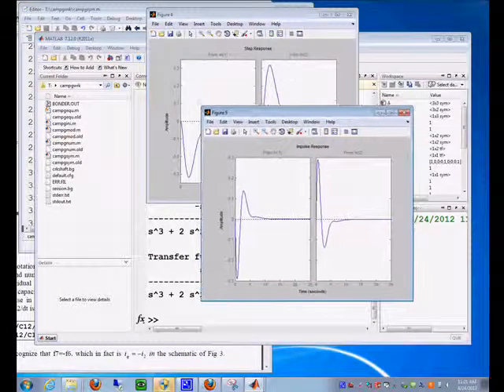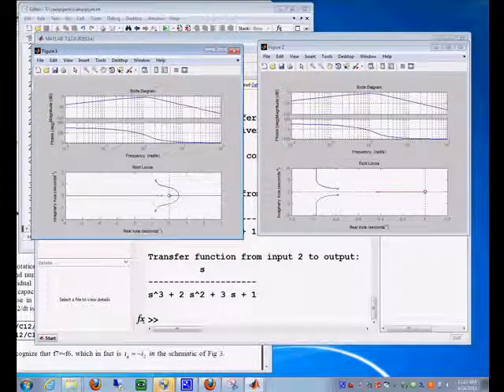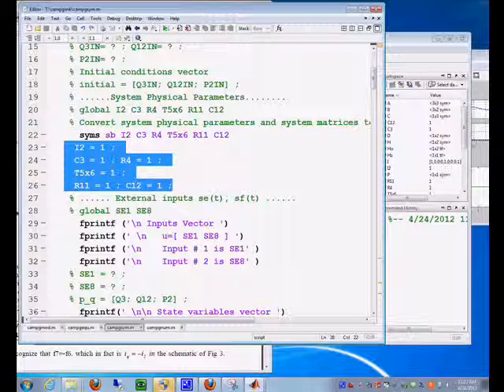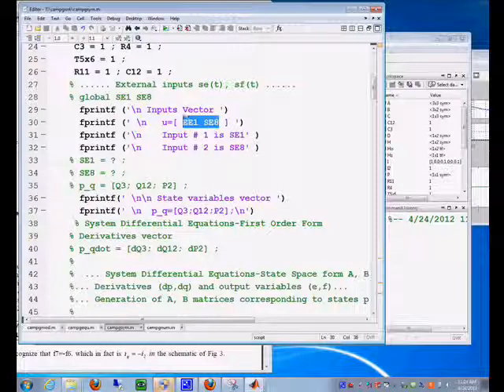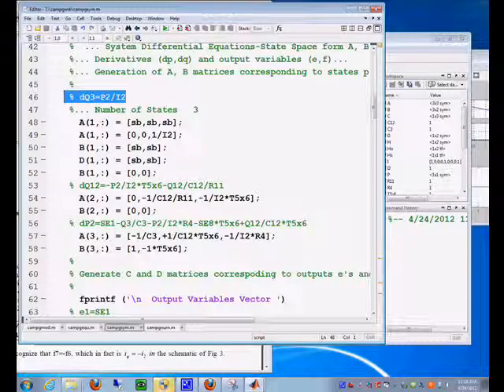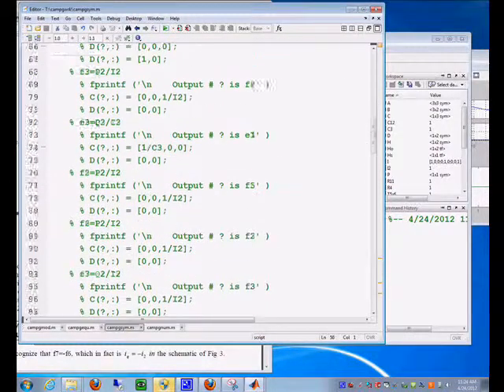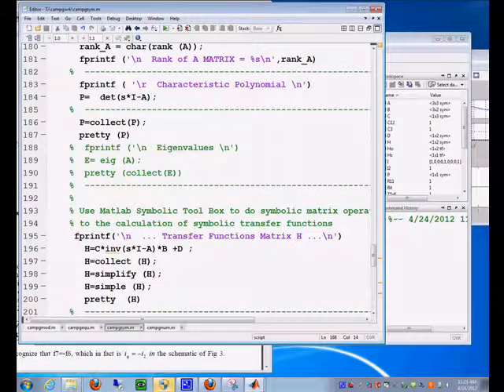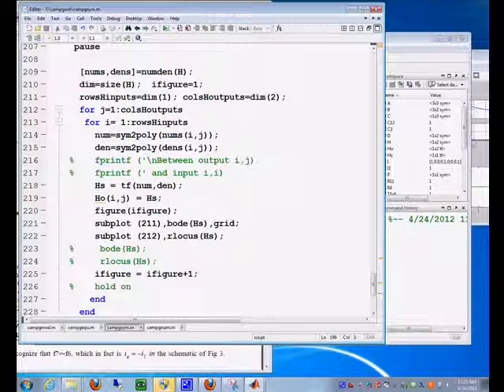Mechatronics_example Part 3